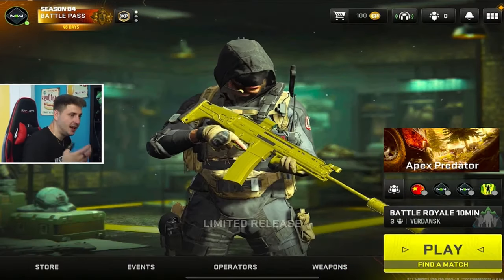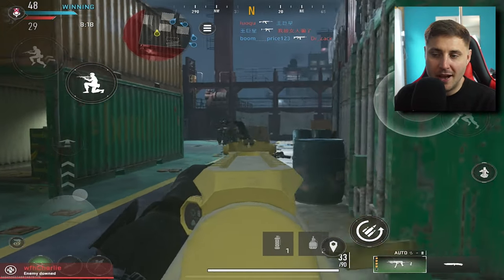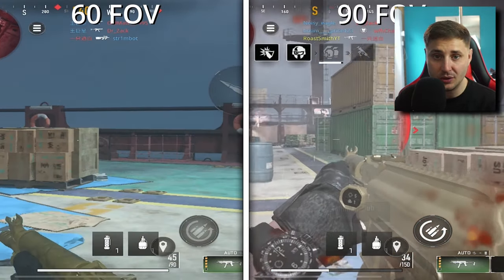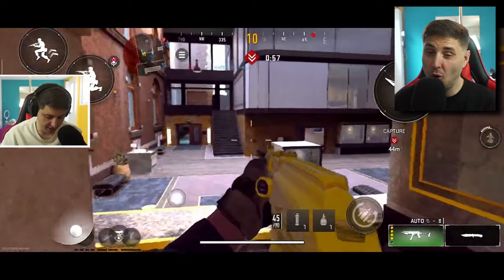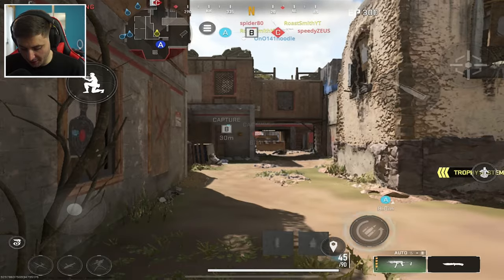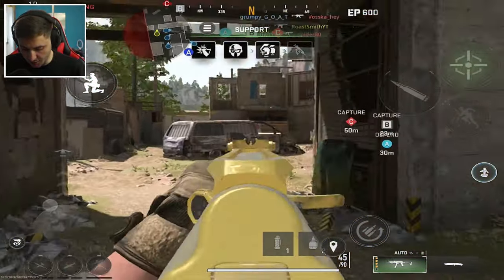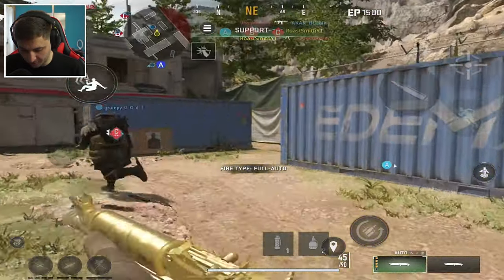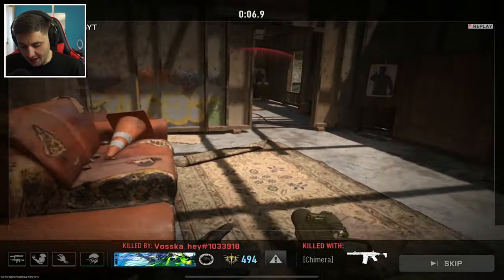Warzone Mobile Is Almost Ready For Launch! (BIG UPDATE)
Wassup Legends, in this video we take a look at what's new with Warzone Mobile and when we can finally play the game!